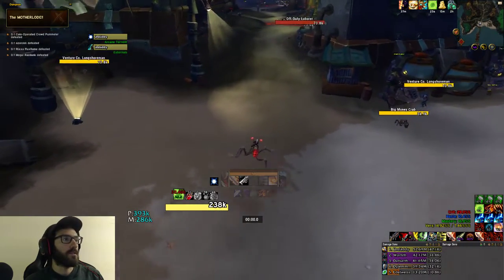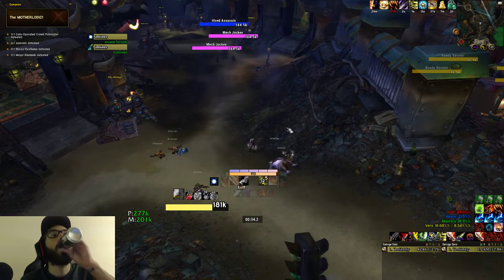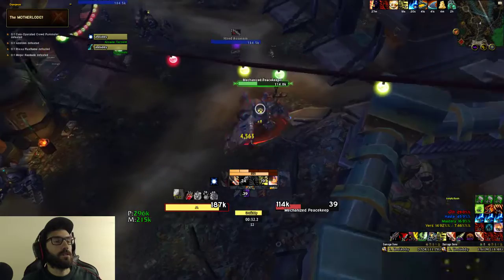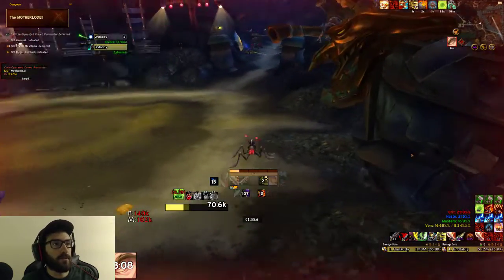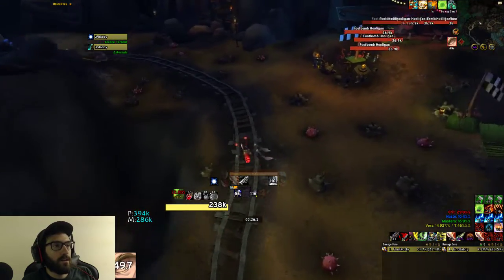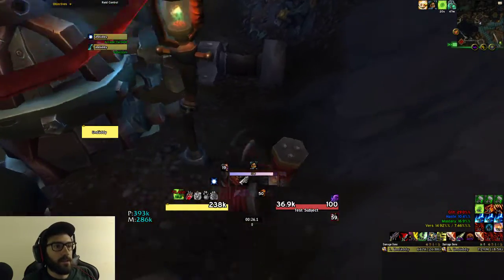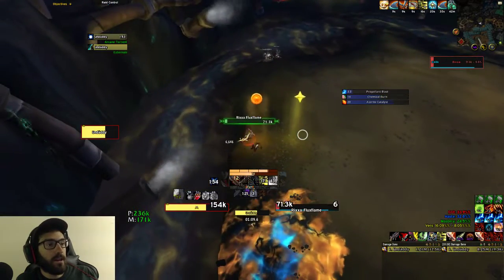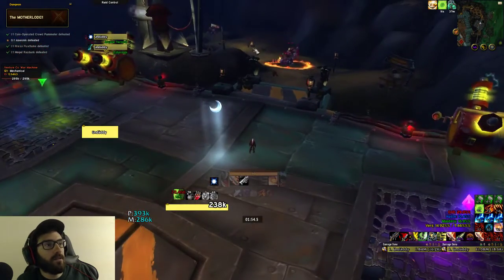Outlaw is Super BUSTED: The Motherlode Walkthrough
In this video I go over all the little things that make Outlaw Rogue insane in M+, looking specifically at The Motherlode. Keep an eye out for videos coming this week for every other BFA dungeon.